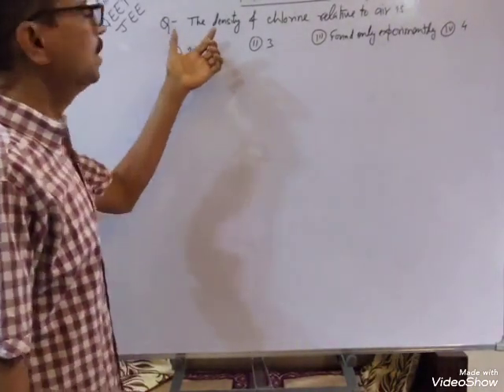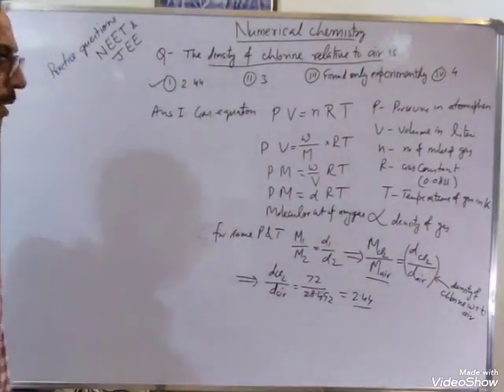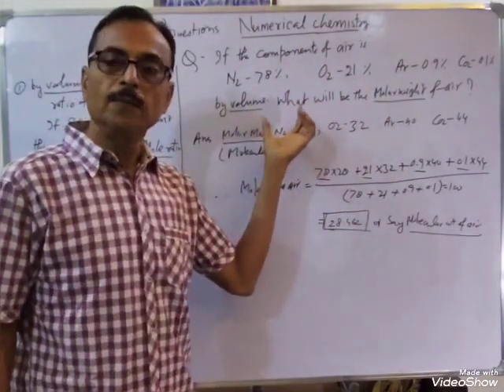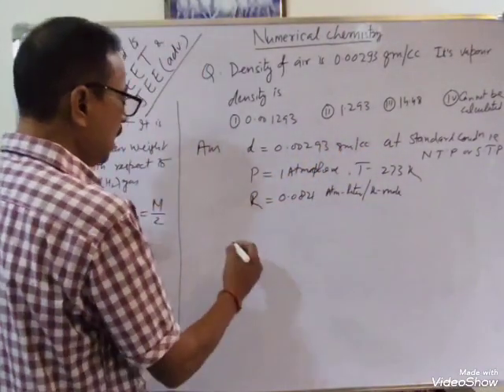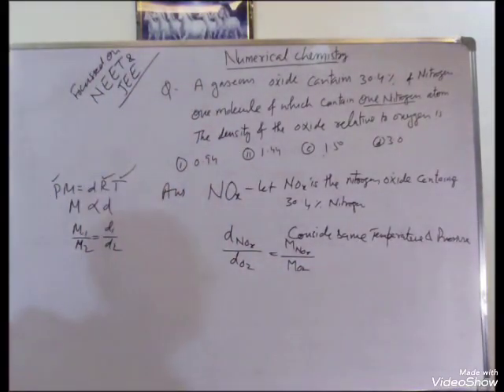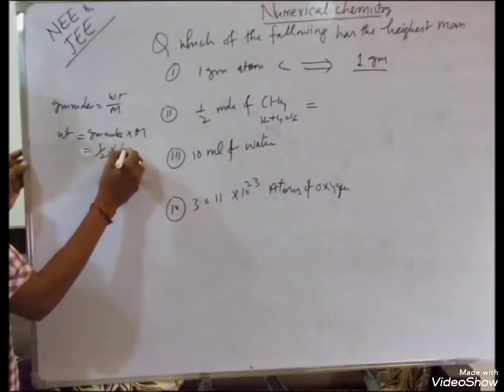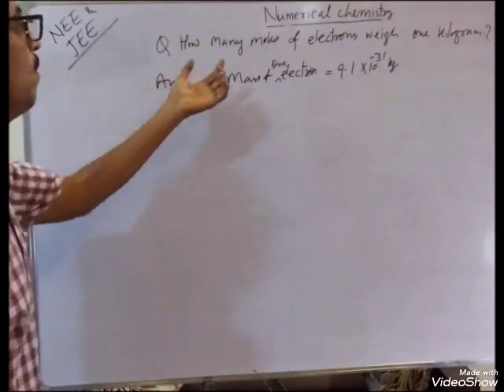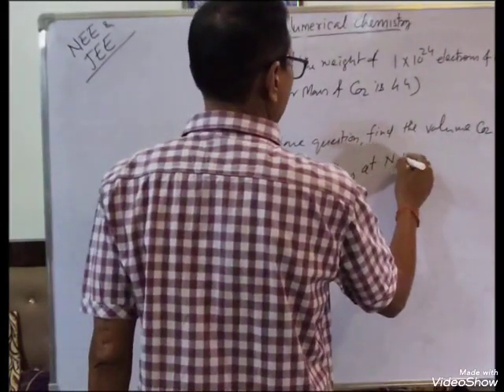14 November 2025